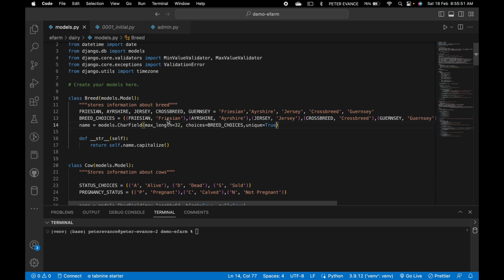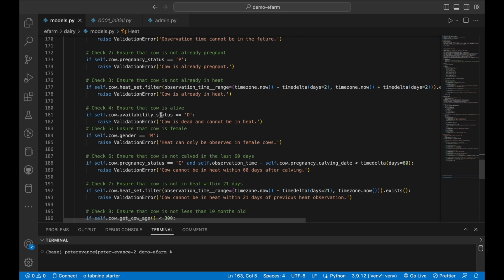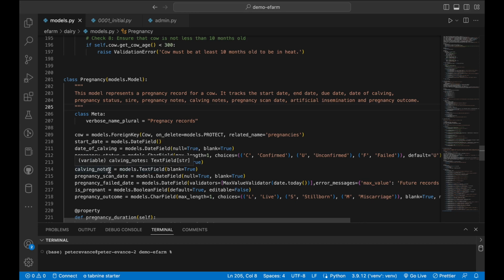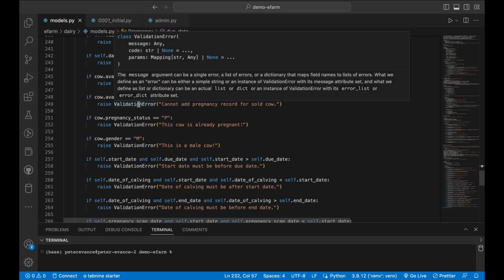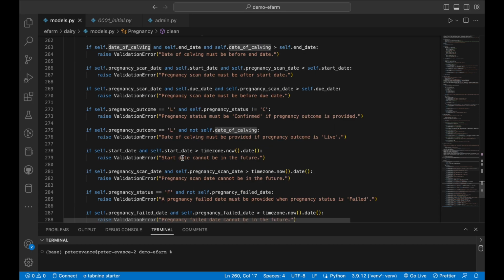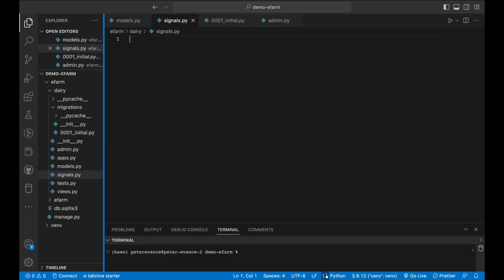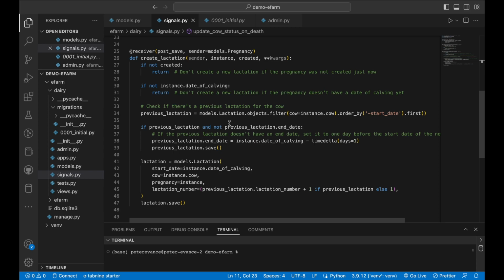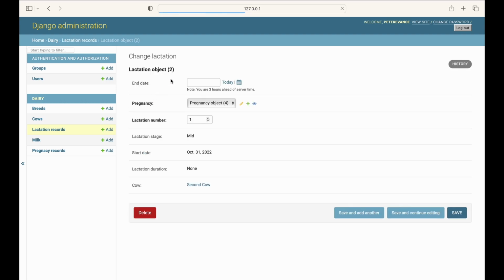2 - Dairy Farm Management System with Python - Django Models Tutorial#2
In this tutorial, I'll be showing you how to create Django models for your smart agriculture project. I'll be using a dairy farm as an example and demonstrating how to create models for cows, breeds, milk pregnancy etc. Even if you're not a farmer, this tutorial will give you a good understanding of how to create models for your Django projects.
Timestamps:
0:00 Revision of Breed model.
0:48 Heat model
6:13 Pregnancy model
14:30 Lactation model
16:14 Django signals
20:13 Admin view

Whether you're a seasoned Django programmer or just starting out, this tutorial will give you the knowledge and tools to create your own models for your smart agriculture project.